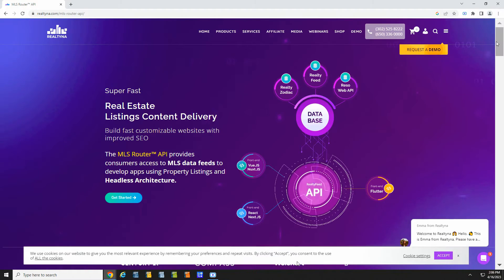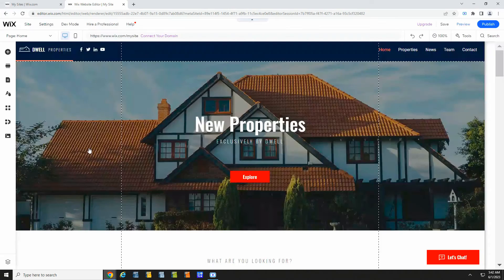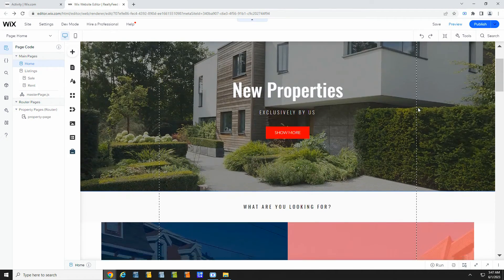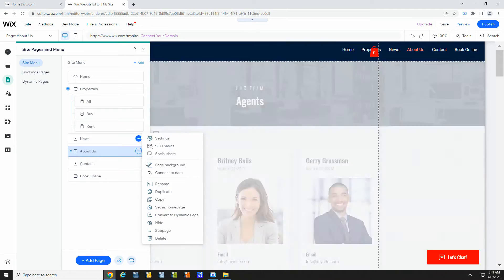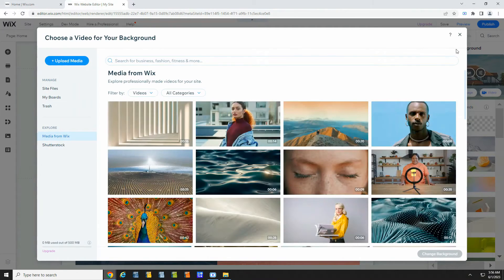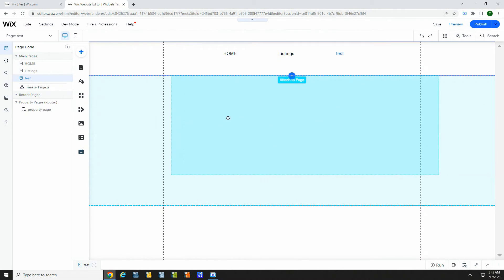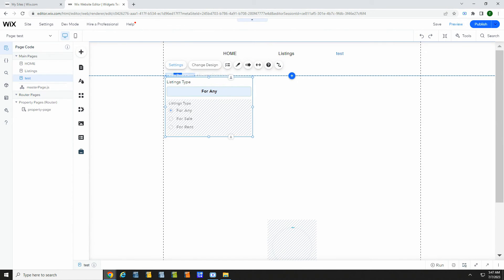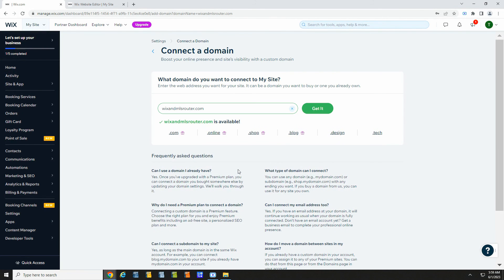How to Add MLS/IDX to Your Wix Website | Realtyna MLS Router™ API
In this video, we are going to show you how to add MLS/IDX to your website using Realtyna's MLS Router™. Learn more about how the setup work here: